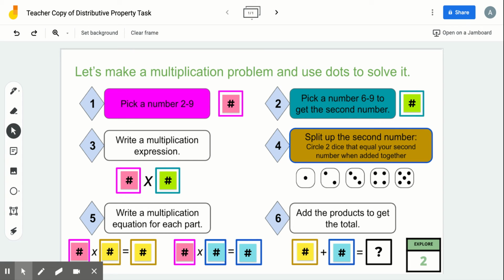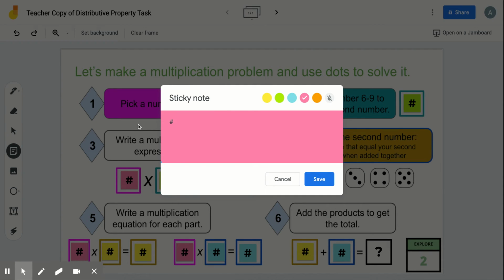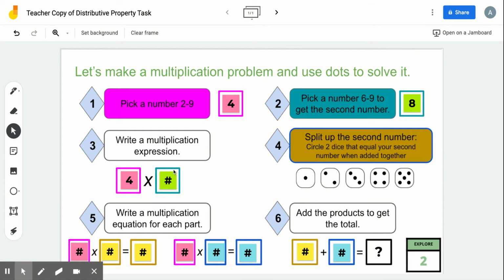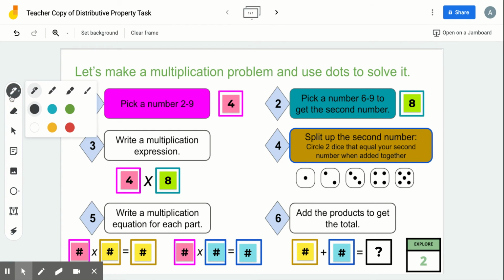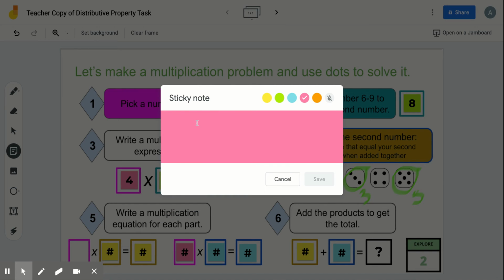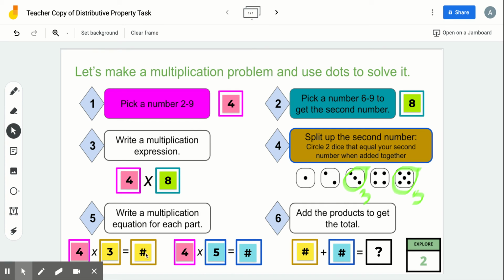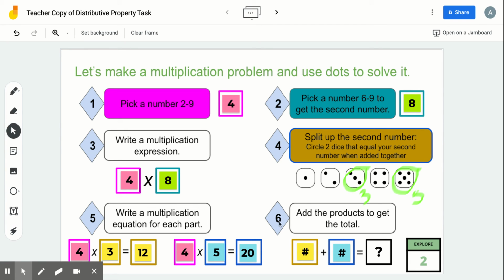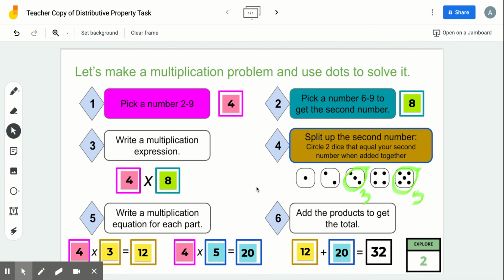Teacher Copy of Distributive Property Task - Google Jamboard